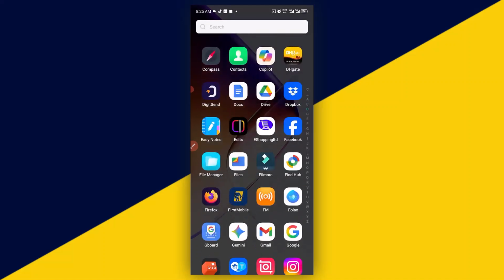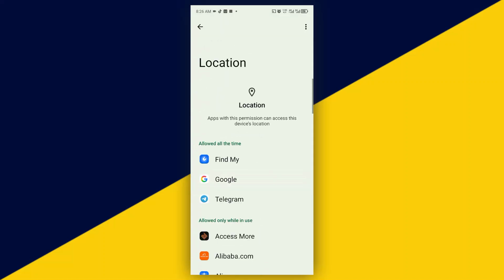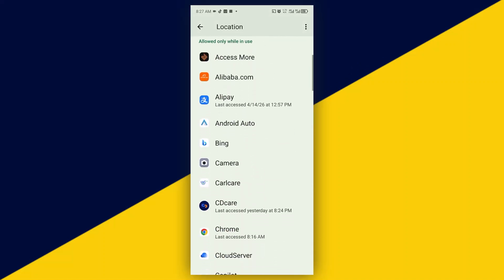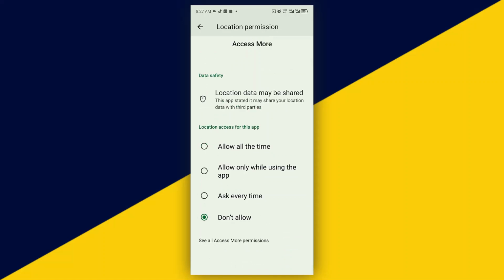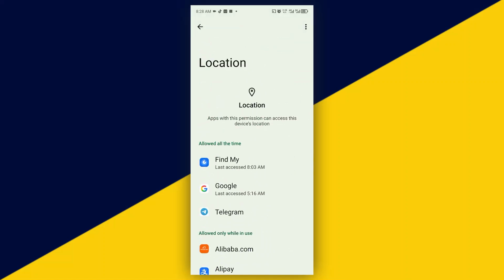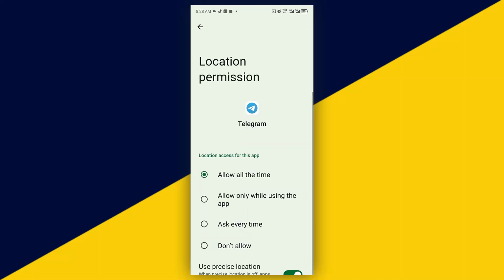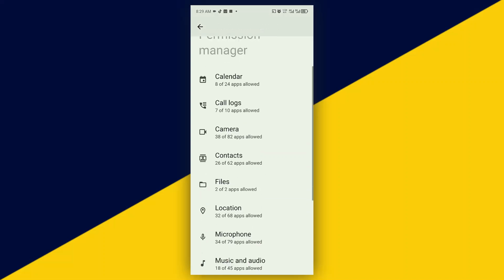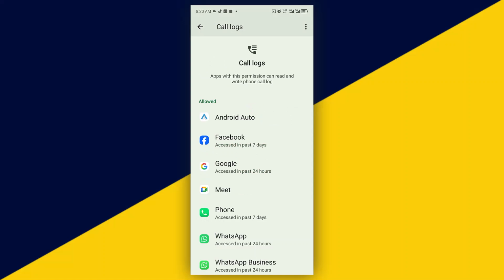Stop Apps From Tracking You Revoke Location Permissions on Android